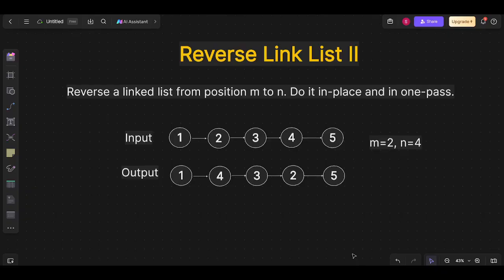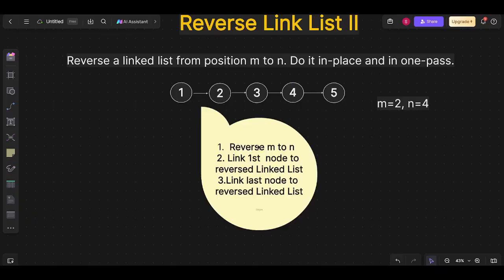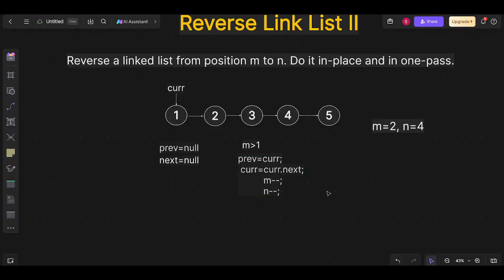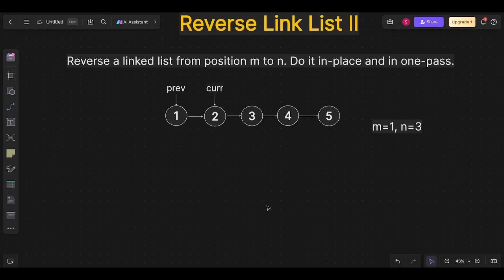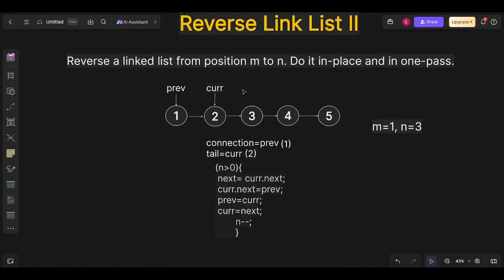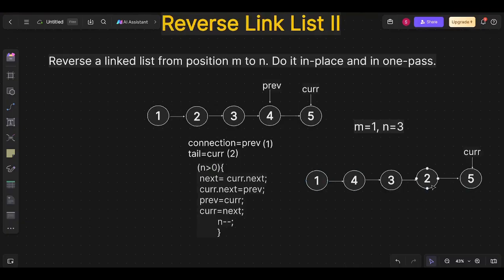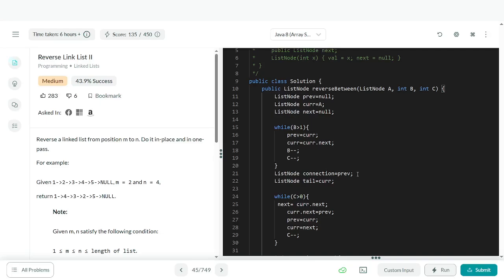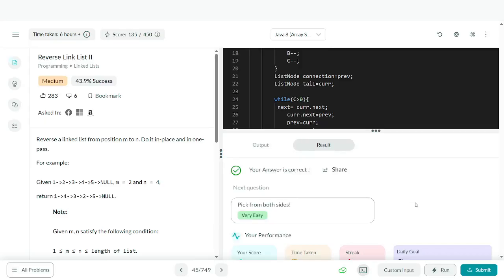Reverse Linked List II - Leetcode 92 | Java + Step-by-Step Guide |Data Structures & Algorithms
Hello everyone!

Welcome to Code D Code, In this video, we are going to solve a very crucial problem from data structures and algorithms, Reverse a Linked List ll (Leetcode 92) , a problem or question which has been asked in multiple product based interviews like Google, Amazon, Adobe, Flipkart, Microsoft multiple times.

We have solved using both Brute-force and Iterative approach using Floyd Warshall's Tortoise and Hare method, the best time & space complexity. Hope this video is helpful to all of you.

Happy Coding!